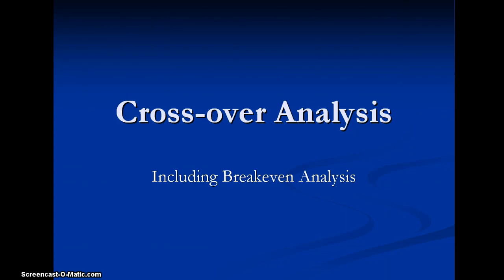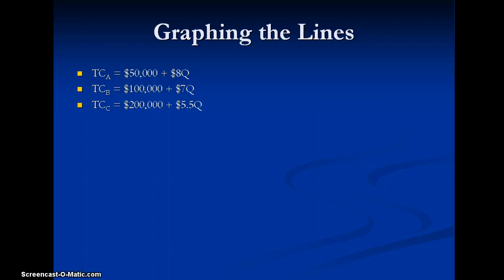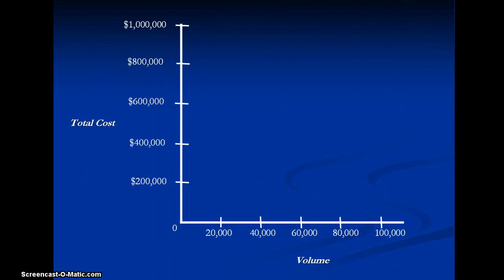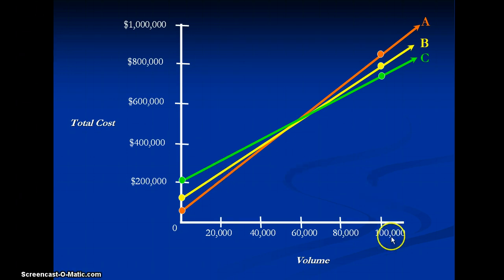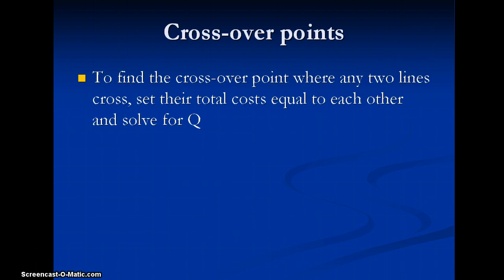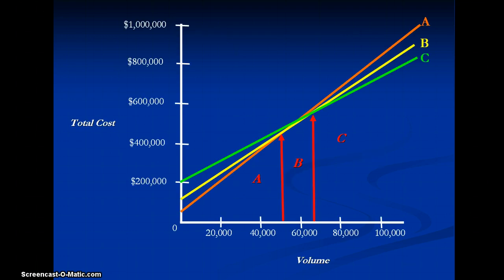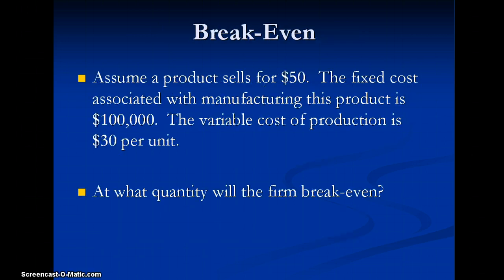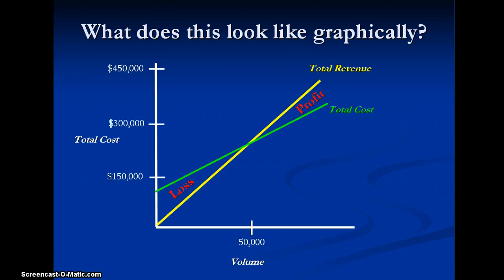Crossover analysis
Crossover analysis with discussion of break-even analysis